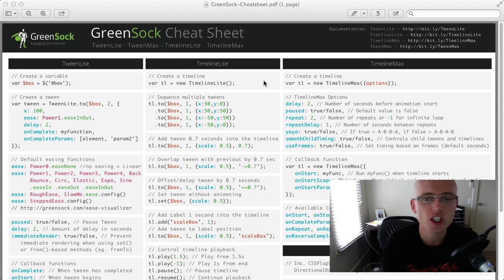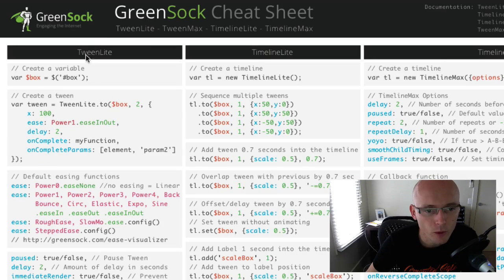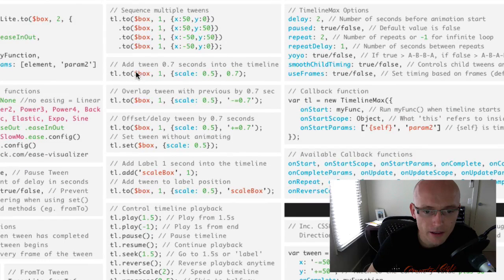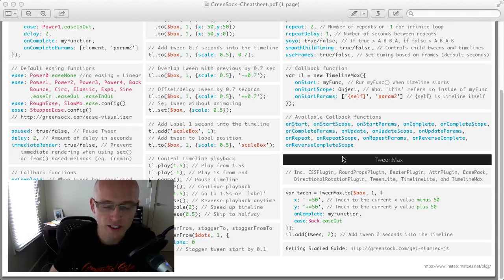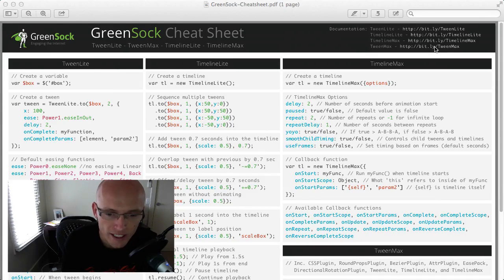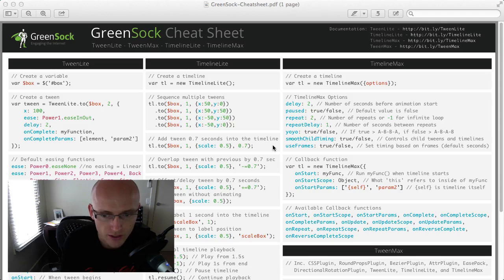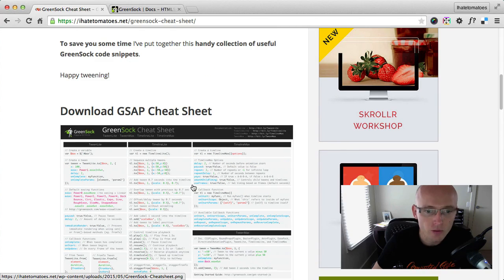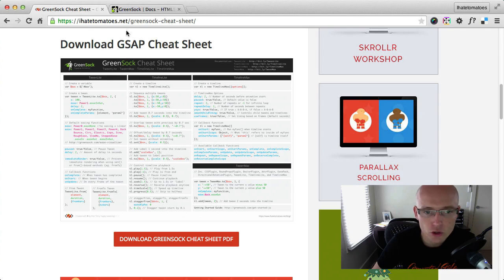GreenSock Cheat Sheet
Download a free GreenSock Cheat Sheet full of code snippets and handy GSAP tips on a single sheet of paper.

Print it, share it, tween it;)

I will be using this GreenSock Cheat Sheet on my future GSAP tutorials and demos.

Ihatetomatoes Blog
For more front-end development tips, tutorials, demos and deconstructions visit Ihatetomatoes Blog.